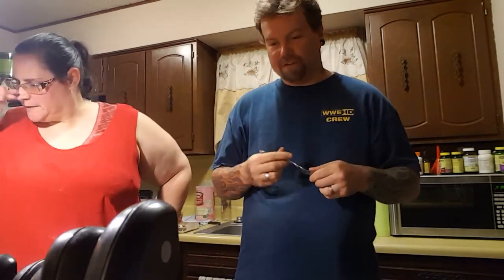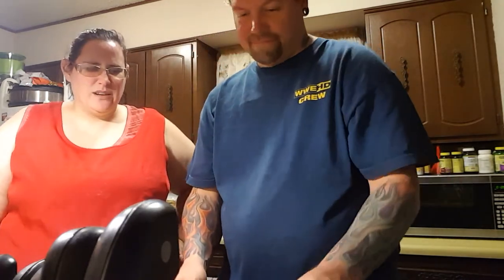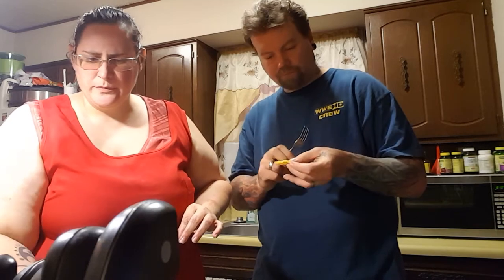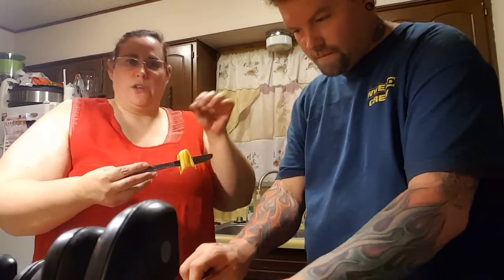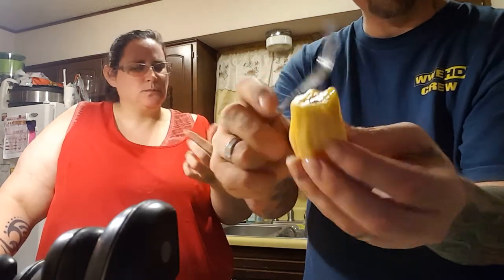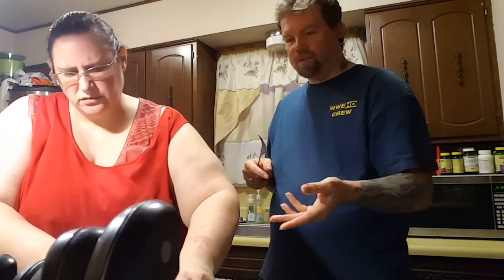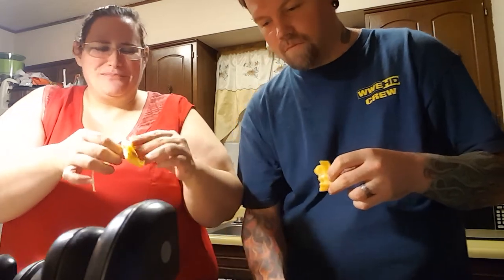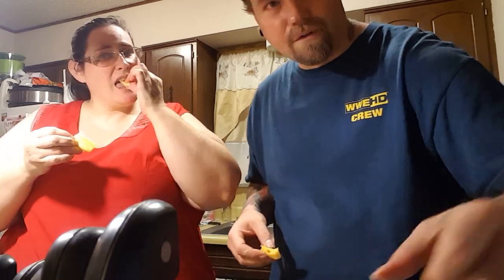Us trying the jackfruit for the first time.(Not Durian)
Jackfruit experience. First impressions. *Correction* We'll be trying durian in the next video.